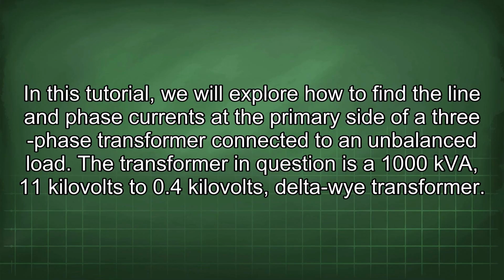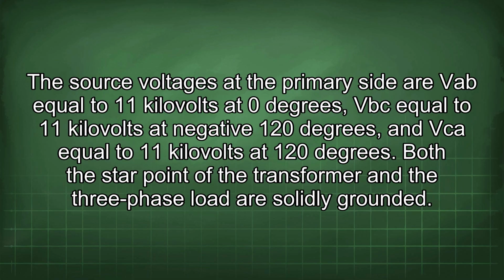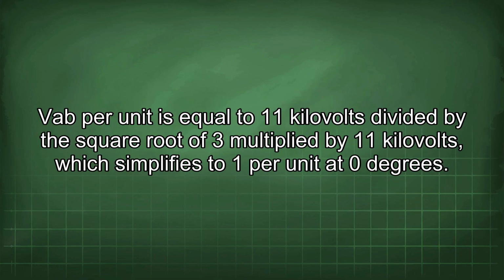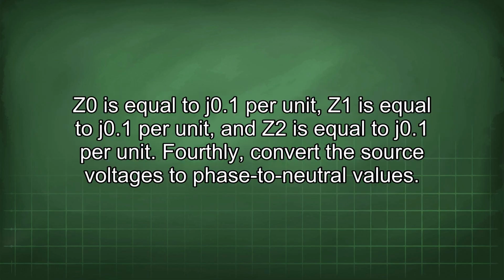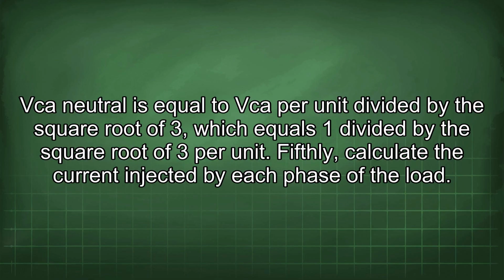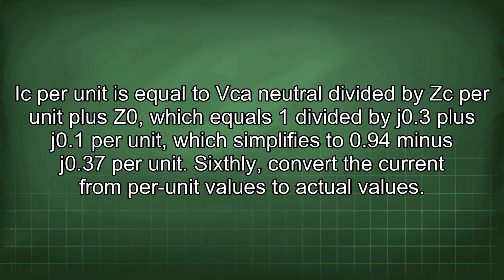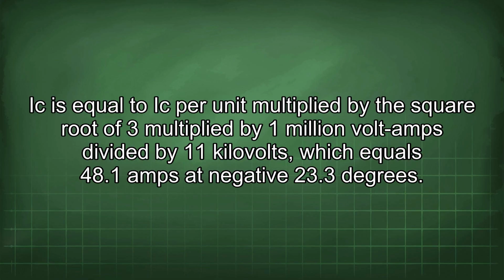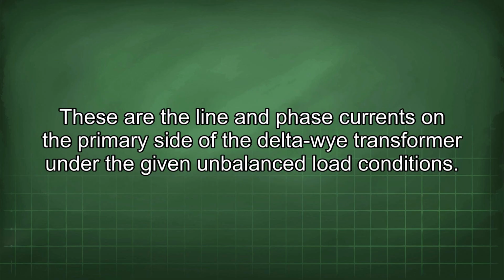Transformer Unbalanced Load Primary Current Calculation Guide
Learn how to calculate the line and phase currents on the primary side of a delta-wye transformer connected to an unbalanced wye load. This video provides a step-by-step guide using per-unit analysis. We cover impedance conversion, voltage transformation, and current calculation.